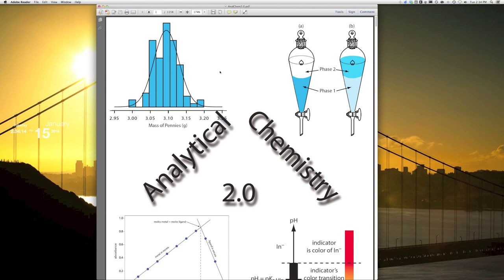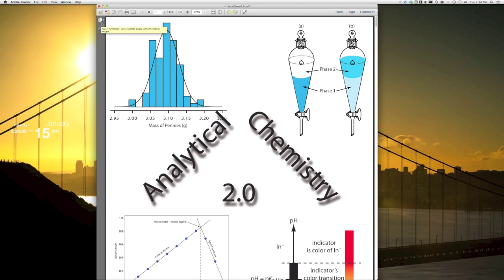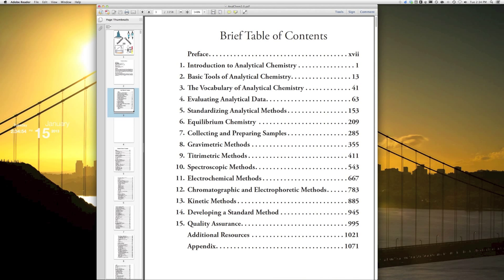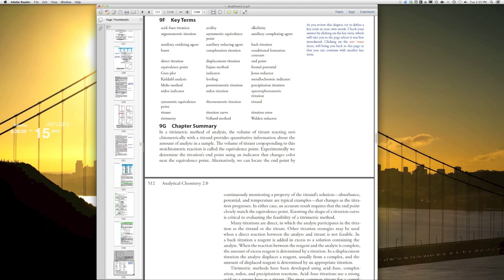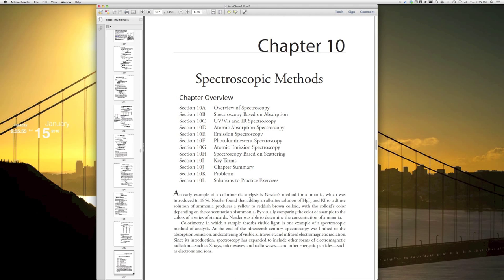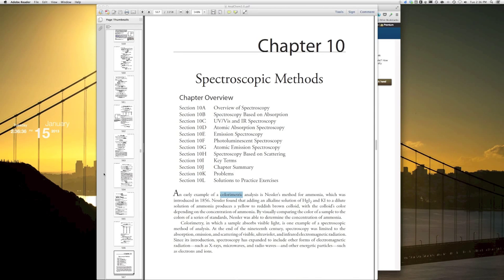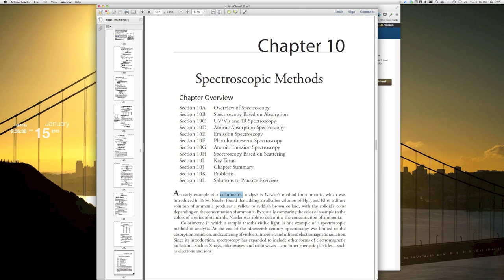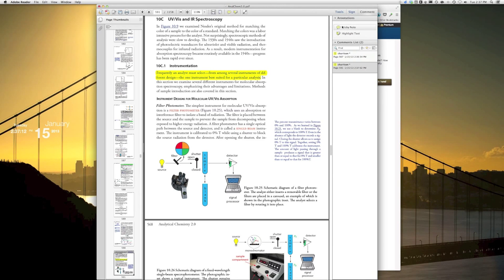Using PDFs in Adobe Reader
This is a quick summary of how you can use Adobe Reader to modify pdf textbooks in ways similar to how you can make notes in a physical textbook.

This video demonstrates Adobe Reader on a Mac and the sample textbook is David Harvey's Analytical Chemistry 2.0 which is available